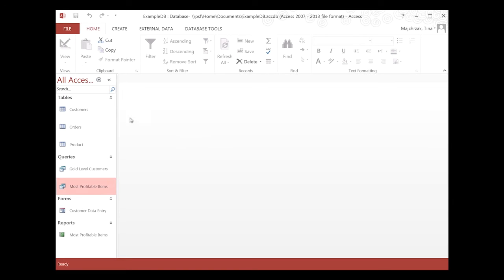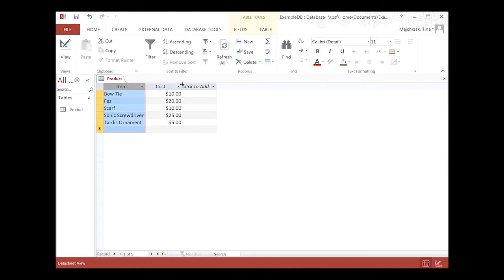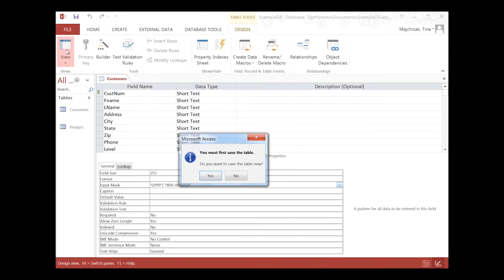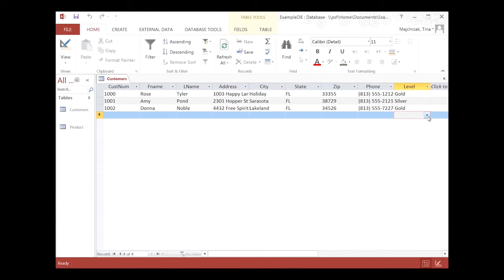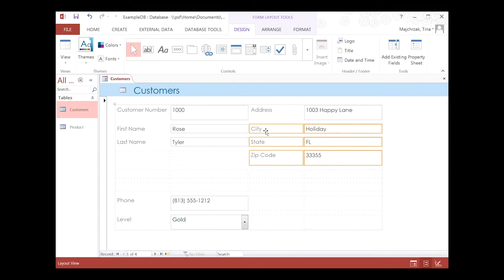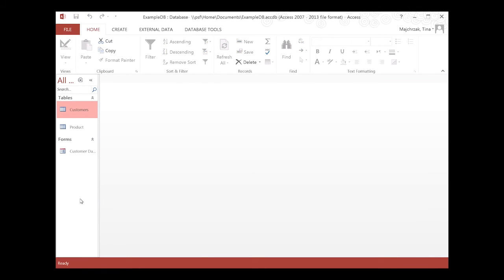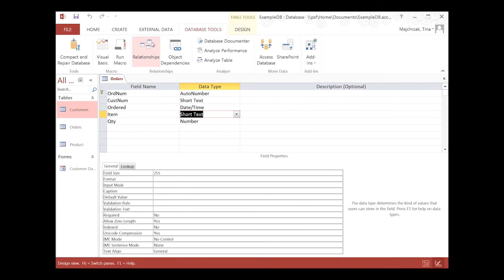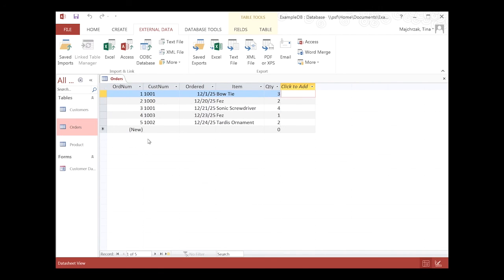Access 2013 Intro Part 1